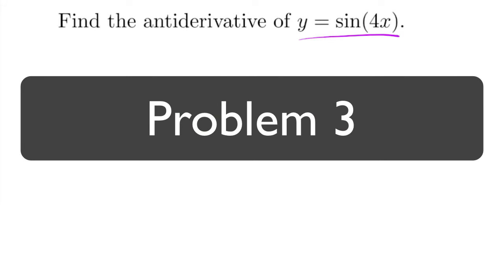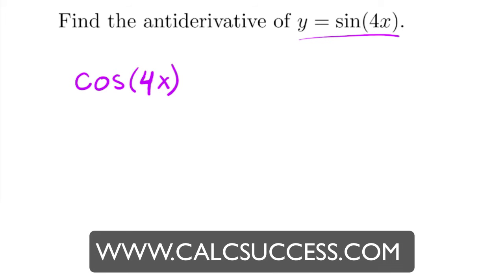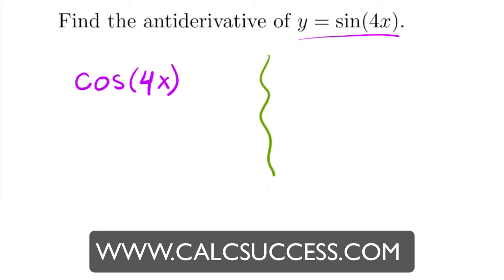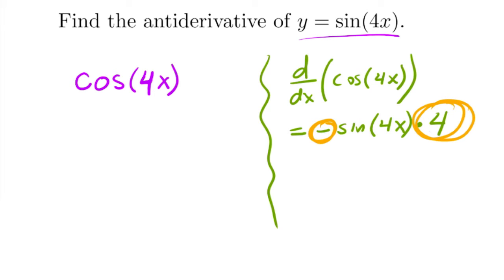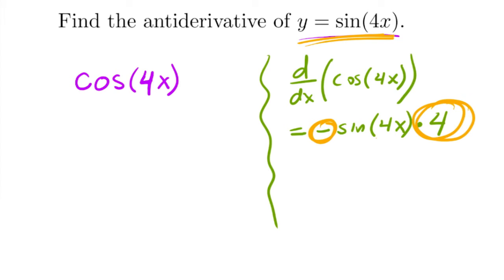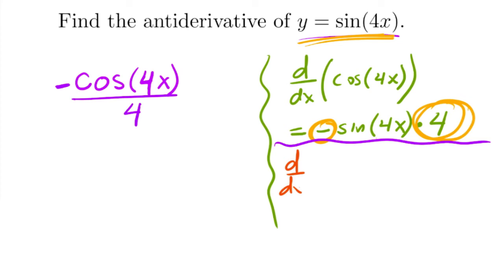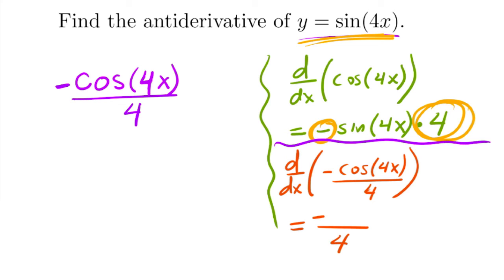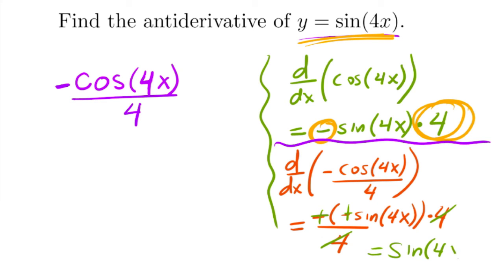Antiderivatives Example 3